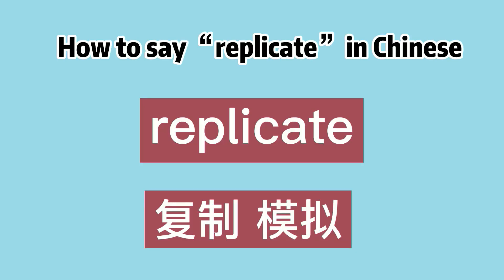How to say “replicate” in Chinese